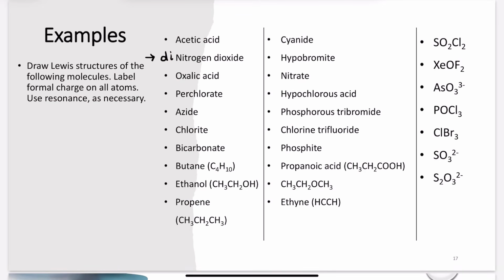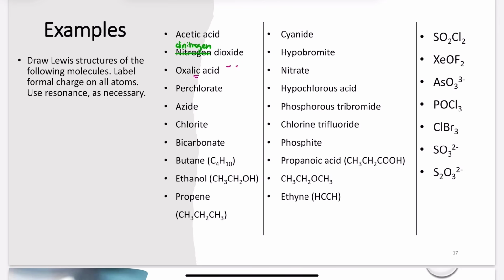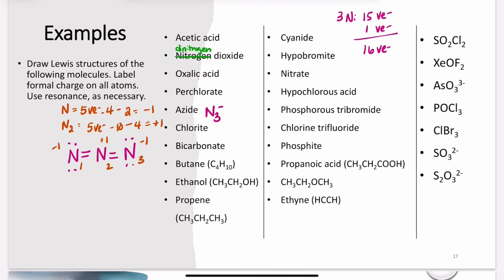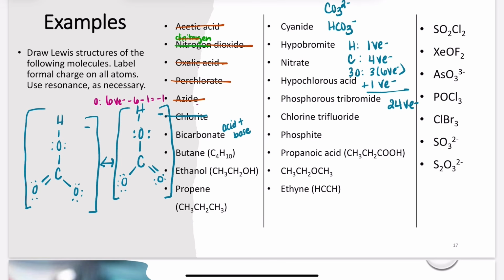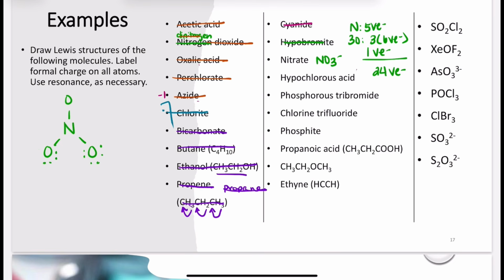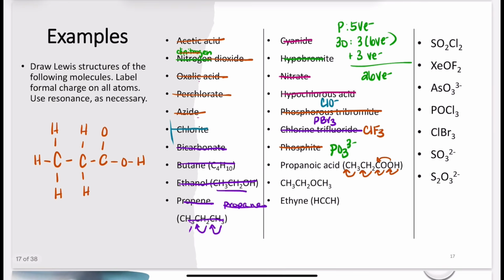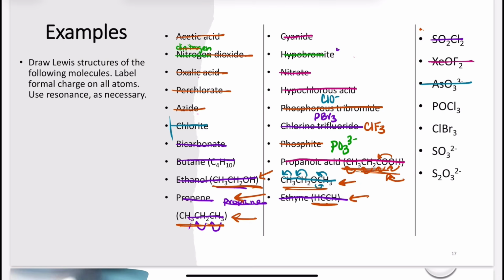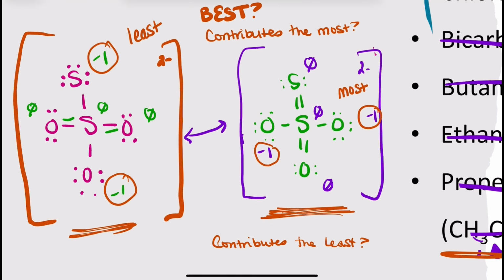Practice Lewis Structures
Chem 10113: Module 7D